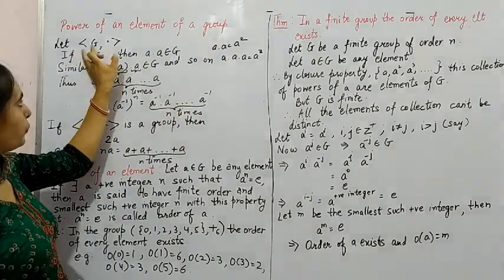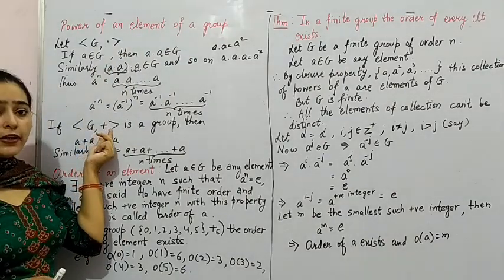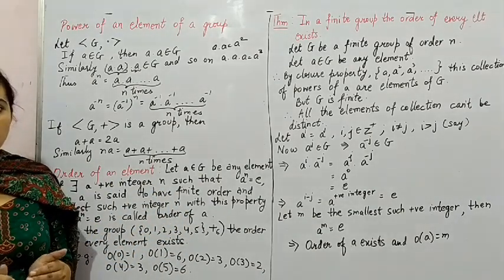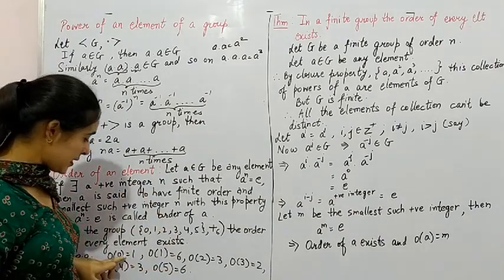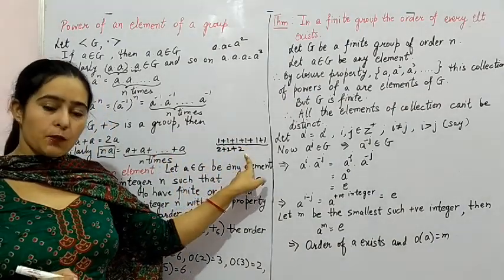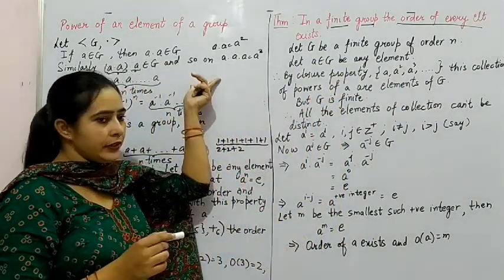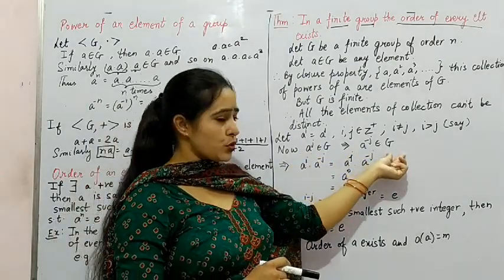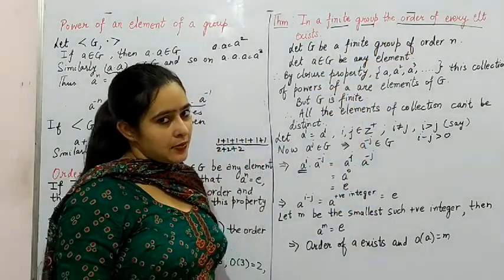Abstract Algebra (lecture 4)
Order of an element